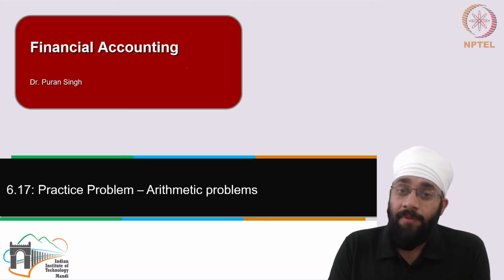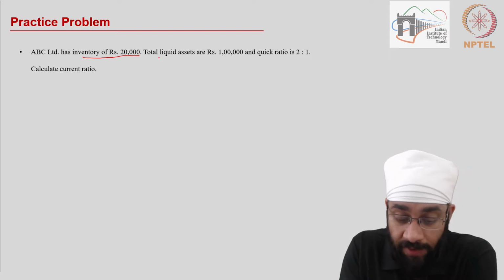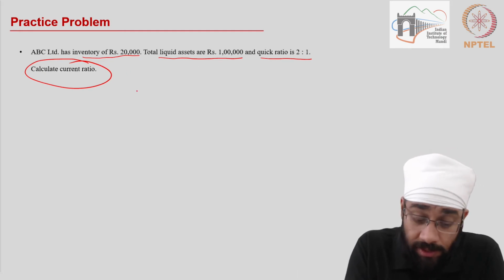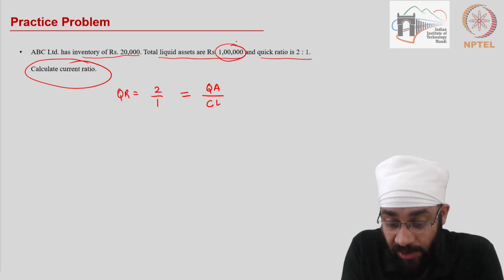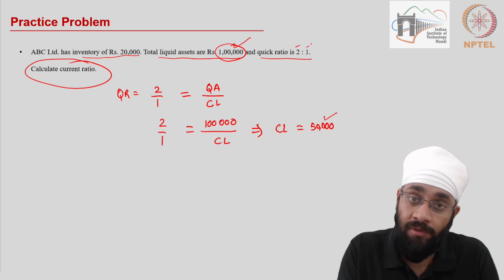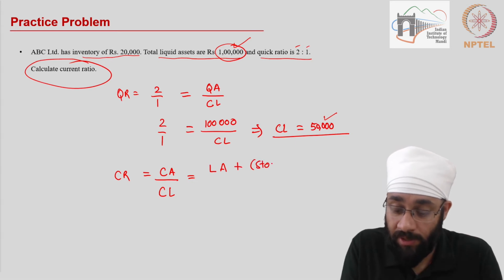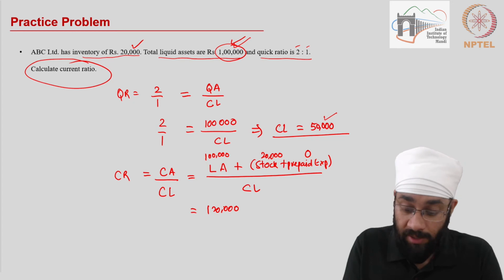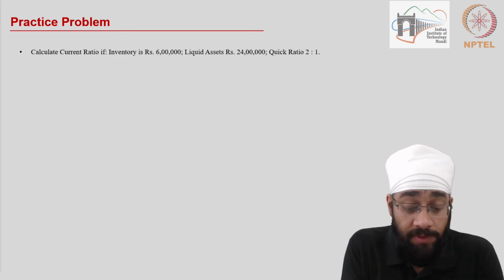6.17 Practice Problem – Arithmetic problems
IIT Mandi.

6.17 Practice Problem – Arithmetic problems